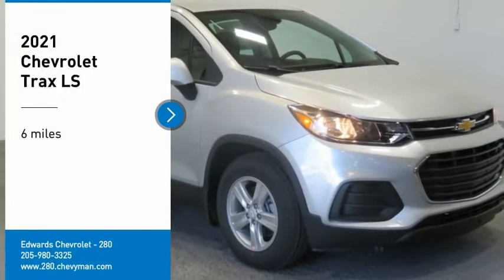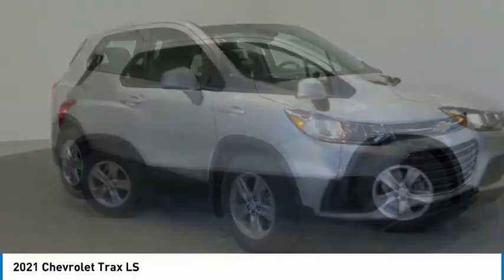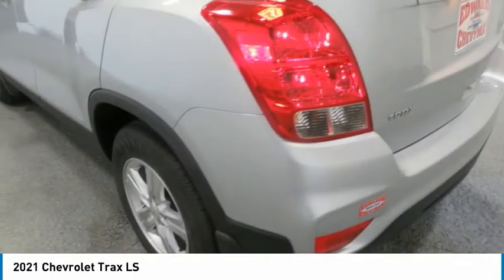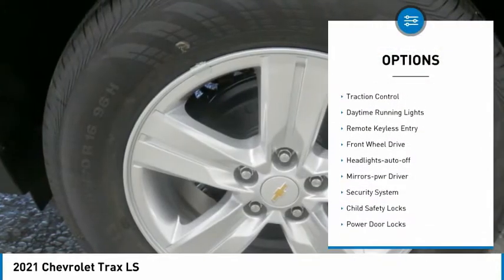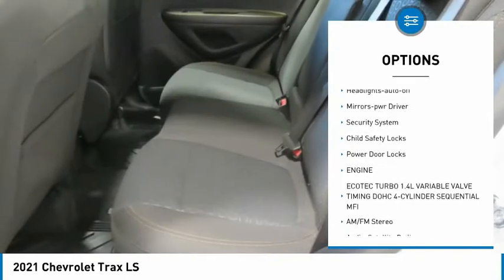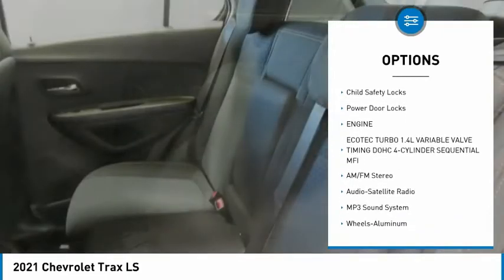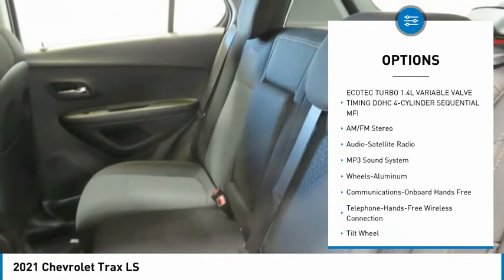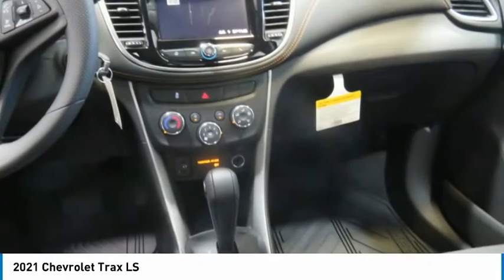2021 Chevrolet Trax MB305378R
2021 Chevrolet Trax LS

Recent Arrival! Edwards Chevrolet 280 is Proud to offer you this Exceptional 2021 Chevrolet Trax, Appointed with the LS Trim and is finished in Silver Ice Metallic over Black Cloth inside. Highlight features include And it is ready for your consideration today!brbrbrFactory MSRP: $22,995brbrbr26/31 City/Highway MPGbrbrbrEdwards Chevrolet-280 in Birmingham, AL, also serving Tuscaloosa, AL and Montgomery, AL is proud to be an automotive leader in our area. Since opening our doors, Edwards Chevrolet-280 has kept a firm commitment to our customers. We offer a wide selection of vehicles and hope to make the car buying process as quick and hassle free as possible PLUS Lower city taxes on purchases.